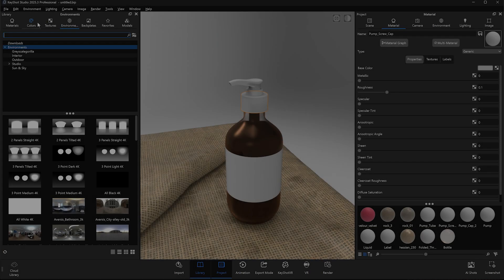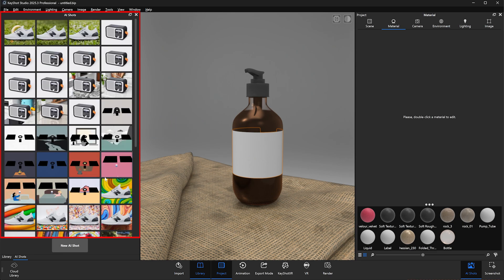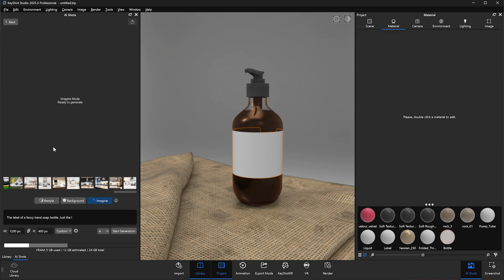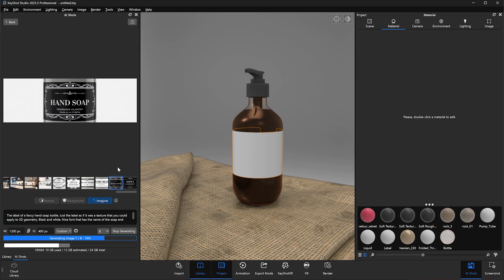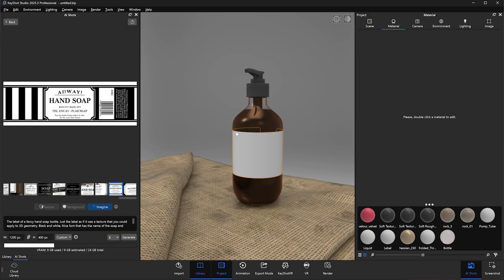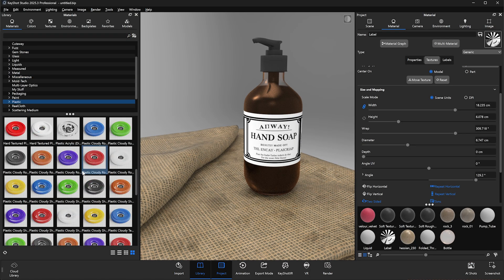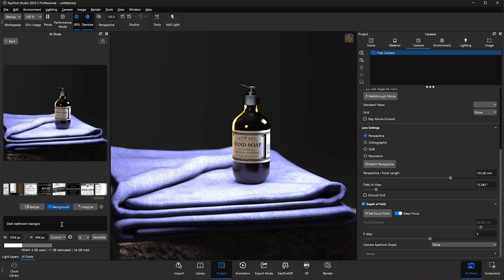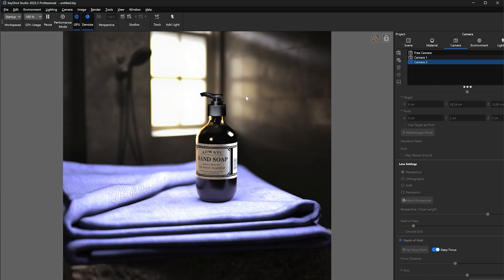KeyShot Studio - AI Shots Workflows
KeyShot Studio update: AI Shots in KeyShot Studio 2025.3 stores all generated AI images permanently, until specifically deleted by the user. This works like a typical digital photo camera, for example in phones. It is possible to multi-select AI Shots and bulk delete them.

It is now possible to compare the AI-generated images, and their 3D rendered source directly by clicking on a toggle on each AI Shot.

There is also a new share button in the top-right corner of each AI Shot that allows you to set an AI-generated image as a backplate with a single click. Users can even drag and drop AI Shots into their 3D view to add new backplates even quicker.

⭐ Now available in KeyShot Studio 2025.3, released Nov. 12, 2025. More details